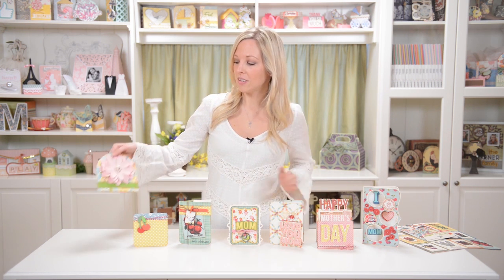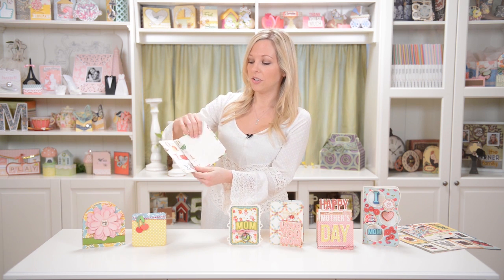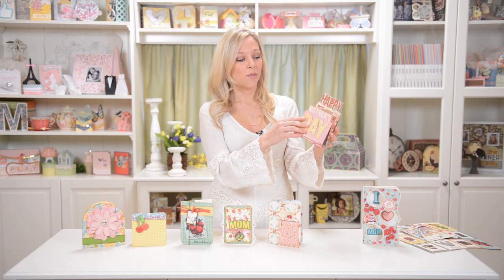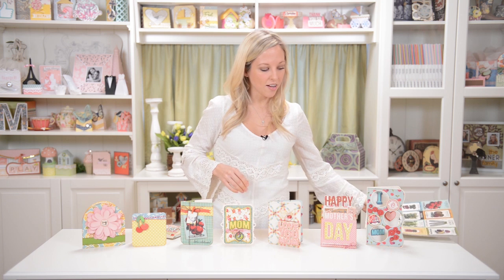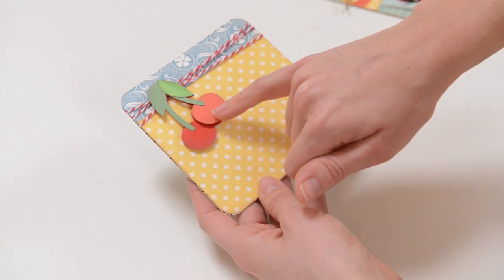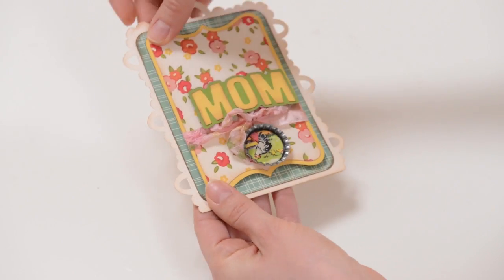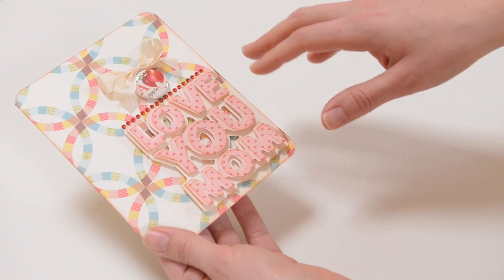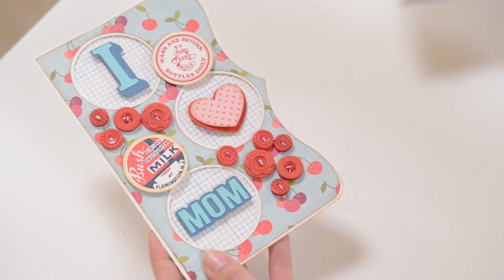Cards For Moms SVG Kit - Assembly Tutorial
Honor the moms in your life with a handmade card for Mother's Day or any day! You get seven different cards choose from - create them as-shown using your own paper and embellishments, or change them up a bit with your own style and ideas! Feature your prettiest paper on the Step Card or the See-Thru Card, or keep it extra quick and easy with the Sweet Cherries Card or the Simple Stampable Card. Feature eye-catching word art, or a bold, beautiful 3D flower. No matter which card you make, it's sure to be loved, displayed and treasured!

Assembly: (8:06)